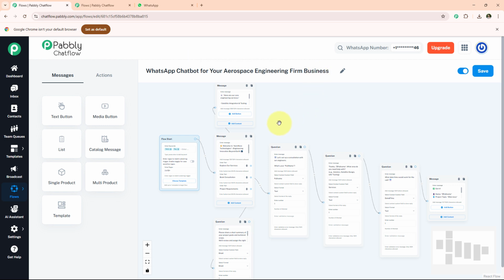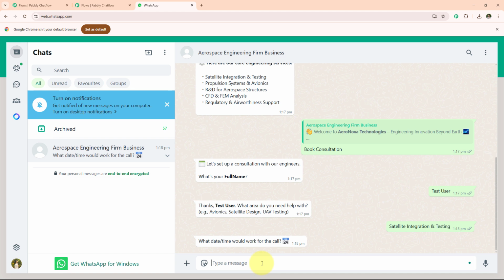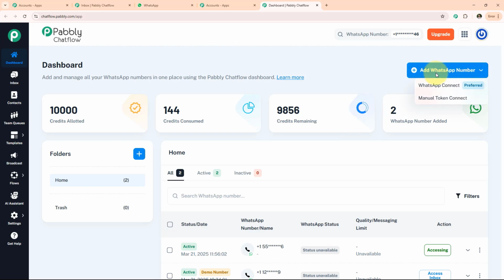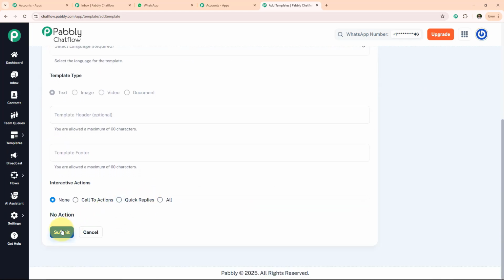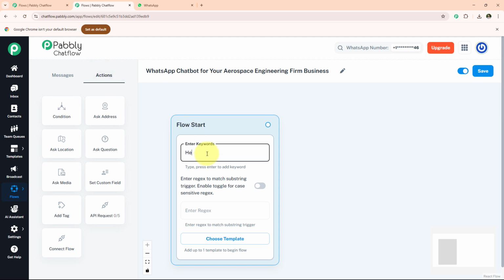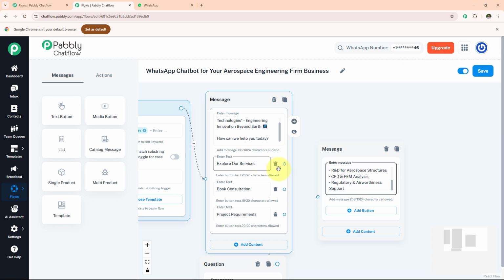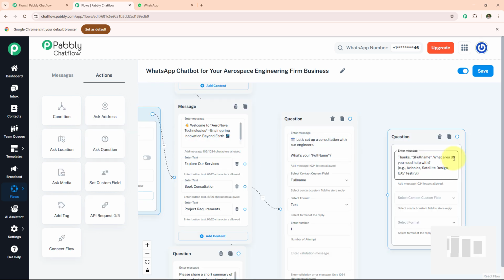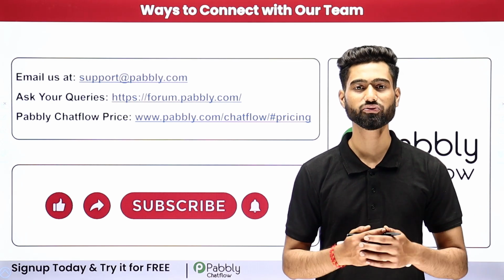How to Create a WhatsApp Chatbot for Your Aerospace Engineering Firm Business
🎯 Use Case: At my aerospace engineering firm, we use a WhatsApp chatbot to manage client queries about project timelines, service capabilities, and compliance documentation. It’s especially useful during R&D phases to keep clients informed without constant back-and-forth emails.

Ready to elevate your aerospace engineering firm with seamless communication? In this tutorial, we'll guide you through creating a tailored WhatsApp chatbot using Pabbly Chatflow! ✈️

In this step-by-step video, you’ll learn how to:
✅ Design a WhatsApp chatbot that caters specifically to aerospace inquiries
✅ Provide instant responses to technical questions and project updates
✅ Implement a user-friendly drag-and-drop interface—no coding skills needed!
✅ Automate FAQs to save time and enhance operational efficiency
✅ Integrate with your existing systems for a unified customer experience

Empower your business with automated interactions, improve customer satisfaction, and stay ahead in the aerospace industry with this essential tool! 🌟